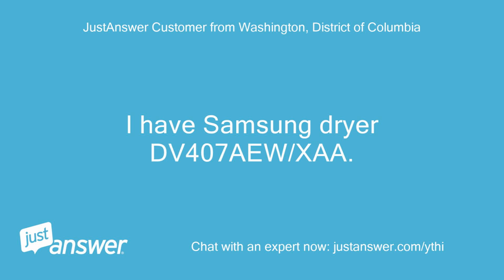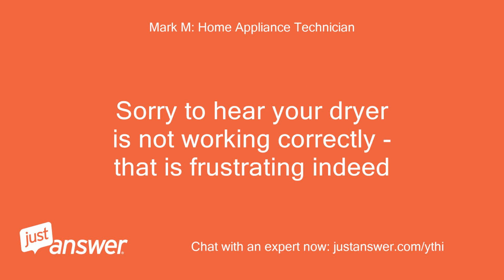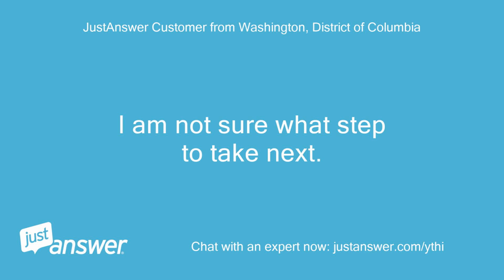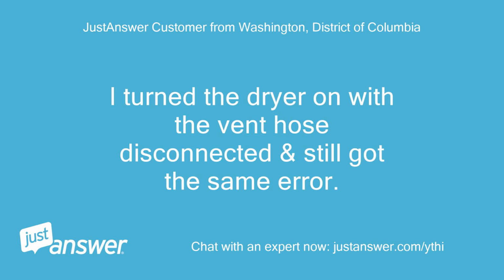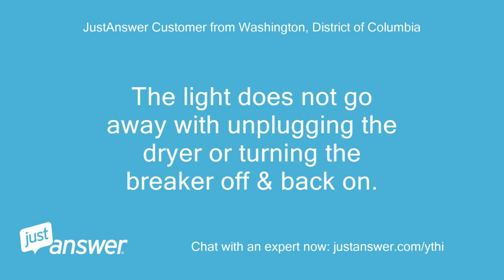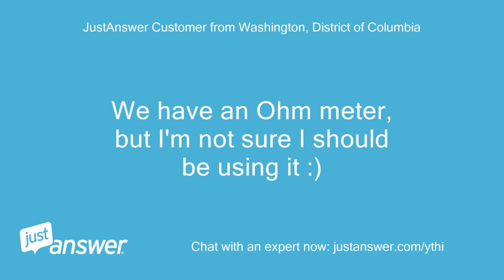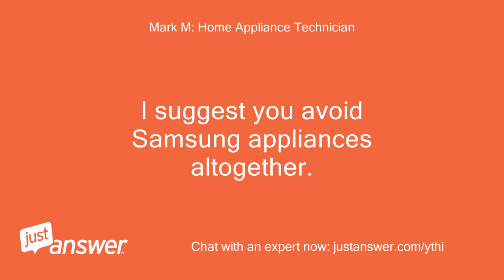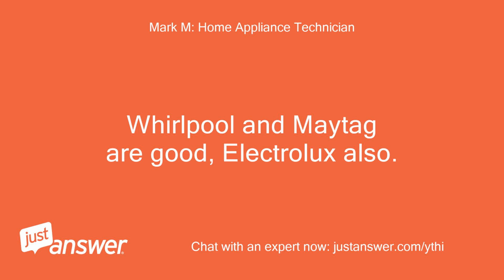I have Samsung dryer DV407AEW/XAA. When I turn it on a red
JustAnswer Customer from Washington, District of Columbia: I have Samsung dryer DV407AEW/XAA.
JustAnswer Customer from Washington, District of Columbia: When I turn it on a red grid flashes on the screen and the dryer won't start.
JustAnswer Customer from Washington, District of Columbia: A Google search led me to clean the vents, disconnect the power, shut of the breaker, all with no luck.
JustAnswer Customer from Washington, District of Columbia: The error code flashes even when the dryer vent hose disconnected.
JustAnswer Customer from Washington, District of Columbia: I called a repair person but it will be another week before they can get here.
JustAnswer Customer from Washington, District of Columbia: Any other suggestions?
Mark M: Home Appliance Technician: Hello and welcome to JustAnswer!
Mark M: Home Appliance Technician: This is Mark, I'm an appliance repair technician with 20 years of experience, and I'll be assisting you today.
Mark M: Home Appliance Technician: You will see phone call pop ups.
Mark M: Home Appliance Technician: know that I do not send those - the site does that, and if you do not want a $24 call, you can ignore those
Mark M: Home Appliance Technician: Sorry to hear your dryer is not working correctly - that is frustrating indeed
JustAnswer Customer from Washington, District of Columbia: Thank you for the prompt reply!
Mark M: Home Appliance Technician: With that issue, you are looking at a possible faulty thermistor part in the dryer.
Mark M: Home Appliance Technician: The reason you see that lint filter check indicator on the display is because the thermistor measured higher than normal temperatures in the blower housing
JustAnswer Customer from Washington, District of Columbia: Is this a pat that is reasonably easy to buy & replace or should I wait on a repair professional?
JustAnswer Customer from Washington, District of Columbia: I have a large household and laundry is backing up quickly so I am also considering buying another appliance.
JustAnswer Customer from Washington, District of Columbia: I am not sure what step to take next.
Mark M: Home Appliance Technician: HIGH temps in that area are caused by the thermistor either MISREADING temps or a poor airflow in dryer.
Mark M: Home Appliance Technician: So, you might need to have dryer cleaned of lint, and also would want to check lint vent hose to see if it is clogged partially with lint, which would cause a DECREASED air flow out of dryer, and then high temps.
Mark M: Home Appliance Technician: which will cause the thermistor to then send the error to display to clean the filter.
Mark M: Home Appliance Technician: IF you cannot get that indicator off, then you have a faulty thermistor of lint build up
Mark M: Home Appliance Technician: Did the LINT INDICATOR light go off after unplugging for 5 minutes?
JustAnswer Customer from Washington, District of Columbia: I took the vent hose off the back of the dryer & vacuumed the wall, the vent hose, and inside the dryer.
JustAnswer Customer from Washington, District of Columbia: I also vacuumed down the lint filter inside the drum with no luck.
JustAnswer Customer from Washington, District of Columbia: There was some lint & crud, but not much.
JustAnswer Customer from Washington, District of Columbia: I turned the dryer on with the vent hose disconnected & still got the same error.
Mark M: Home Appliance Technician: If you can reset the lint check indicator, then you can remove dryer vent hose from back, then start dryer up and see if the indicator comes back on.
Mark M: Home Appliance Technician: If not, then you are looking at having to clean the lint out of vent hose.
Mark M: Home Appliance Technician: If the error comes back again after starting it with hose off, then you have a faulty thermistor part in the dryer - it's not that expensive of a part to replace.
Mark M: Home Appliance Technician: But - Samsung dryers have issues with thermistors commonly
JustAnswer Customer from Washington, District of Columbia: The light does not go away with unplugging the dryer or turning the breaker off & back on.
Mark M: Home Appliance Technician: You have a faulty thermistor or control board on the dryer then.
Mark M: Home Appliance Technician: Most likely a faulty thermistor though, as they commonly have issues with Samsung dryer thermistors failing
Mark M: Home Appliance Technician: Thermistor part is around $30 to $50 But if this is a control board issue, you would expect part to be around $300
Mark M: Home Appliance Technician: The thermistor and thermostats will need to be tested to know if they are faulty or the control board is faulty
JustAnswer Customer from Washington, District of Columbia: Is there a way I can test either potential issue?
JustAnswer Customer from Washington, District of Columbia: It will be a week before the service person can come out.